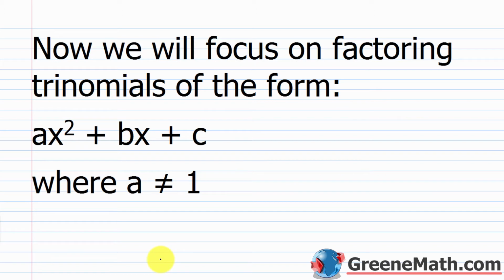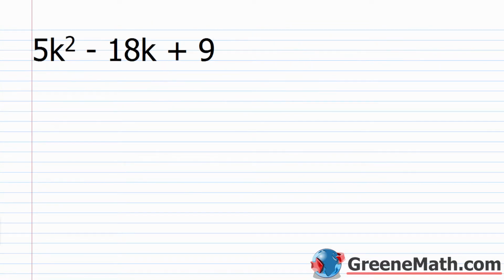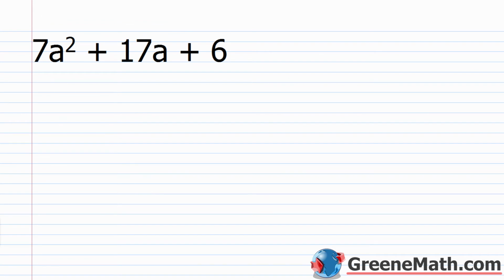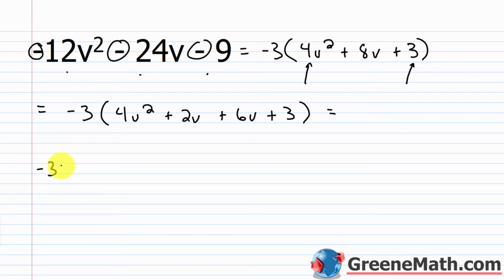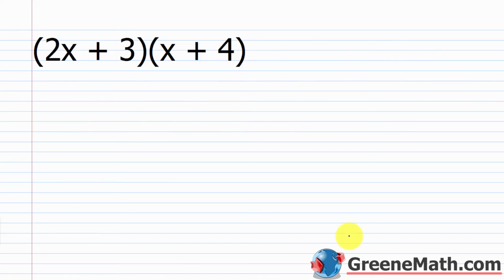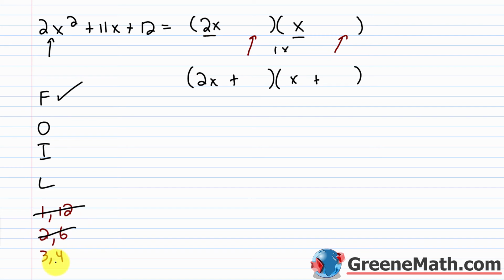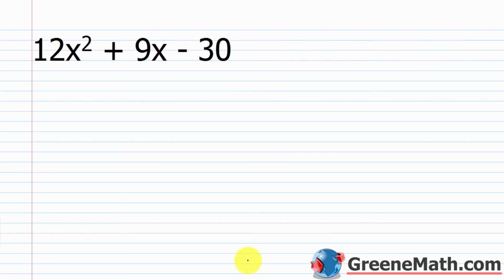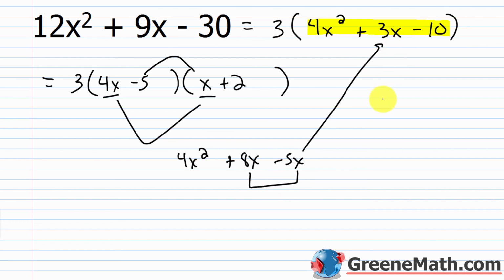Algebra 1 Lesson #40 How to Factor Trinomials When the Leading Coefficient is not 1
In this lesson, we will explore two strategies for factoring a trinomial when the leading coefficient is not 1. First, we will look at the AC method, which tells us to first factor out the GCF if it is not 1, then we will find two integers whose product is ac and whose sum is b. From there, we will use these two integers to rewrite the middle term such that we have a four-term polynomial. Then, we can use factoring by grouping. Alternatively, we can use a process known as reverse FOIL. For the reverse FOIL method, we will simply think about how we can reverse the FOIL process.